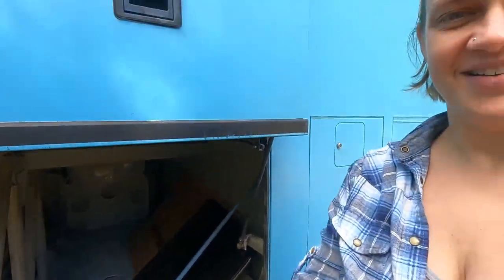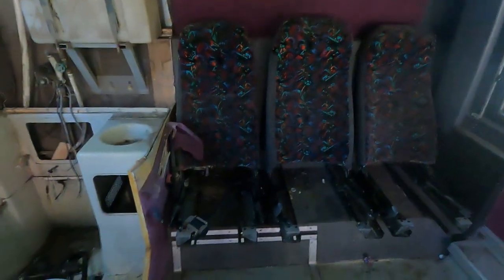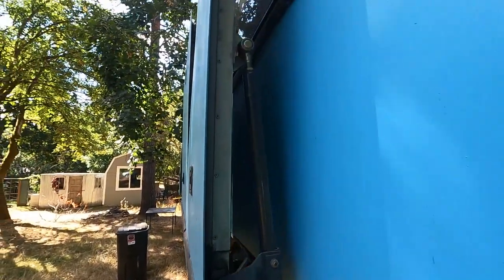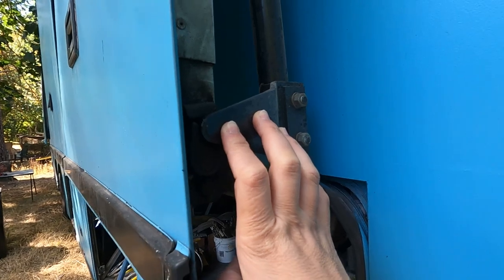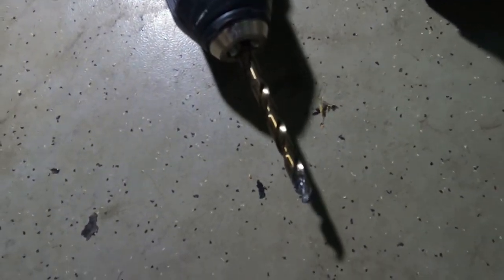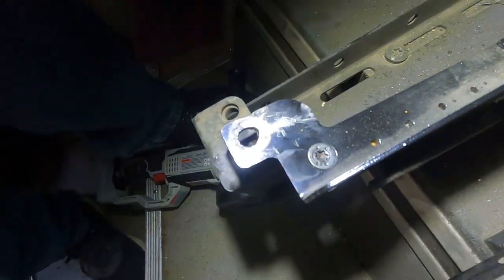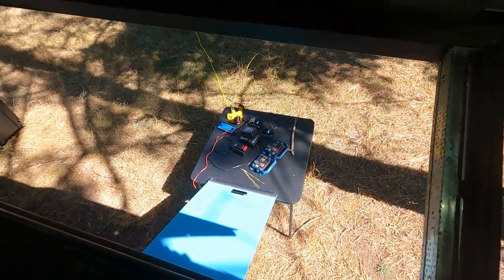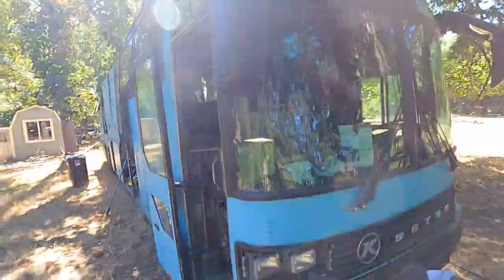Destruction & Demolition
We went down to Magnolia this week with a brand new 12v battery charger to hit the starter battery because we couldn't start the engine last week. Little did we know dead batteries would be a theme for us!